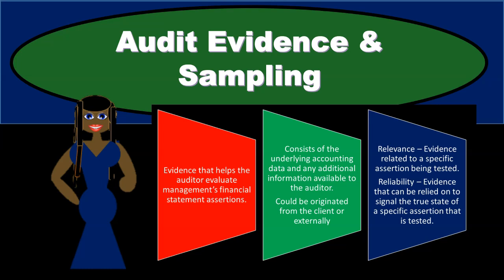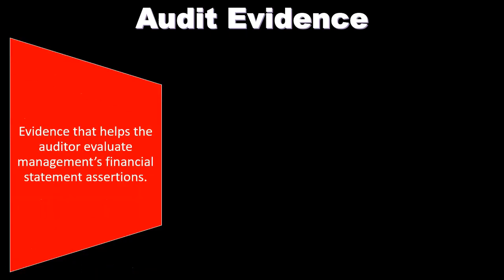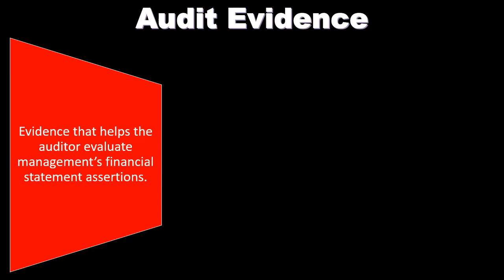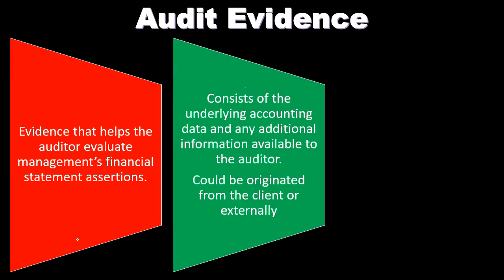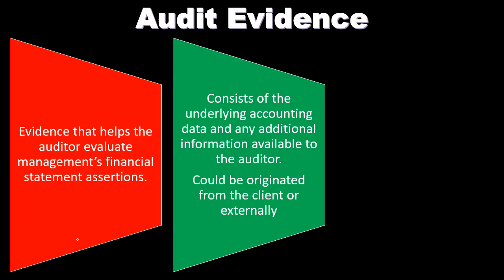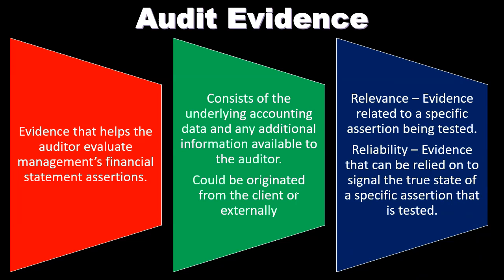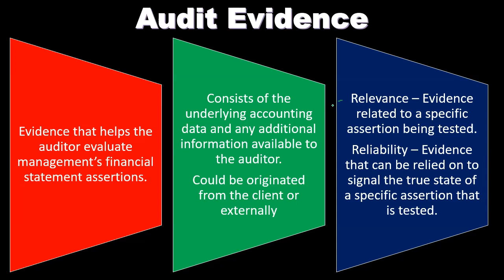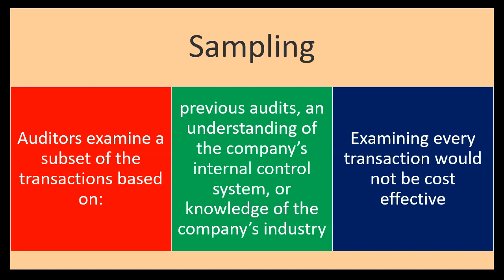Audit Evidence & Sampling